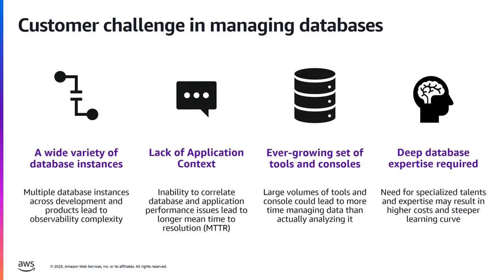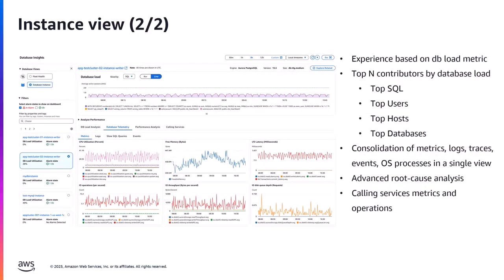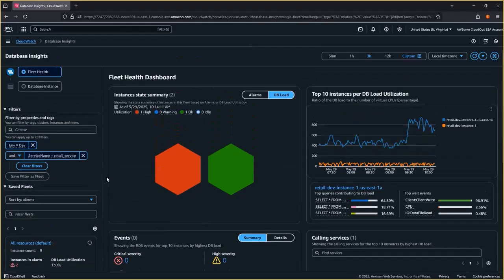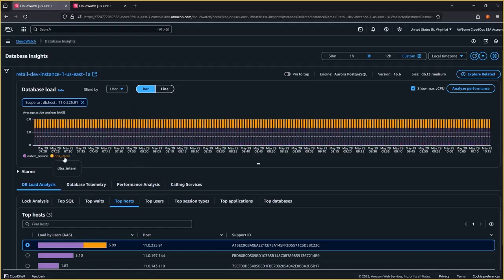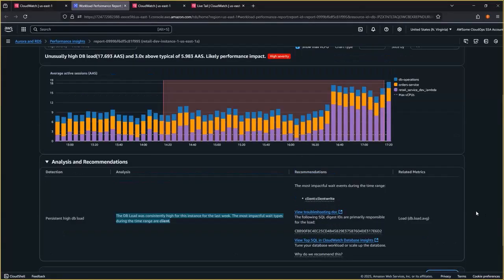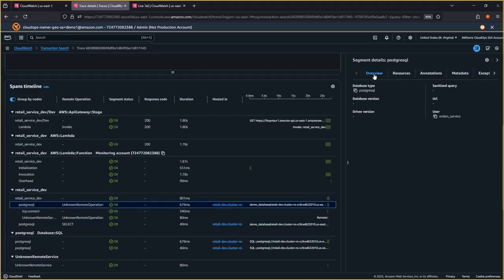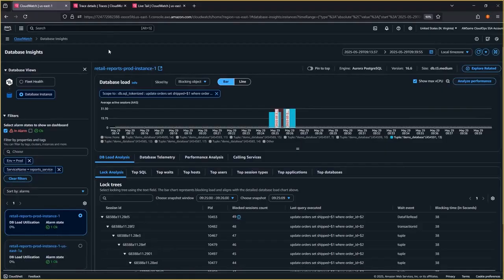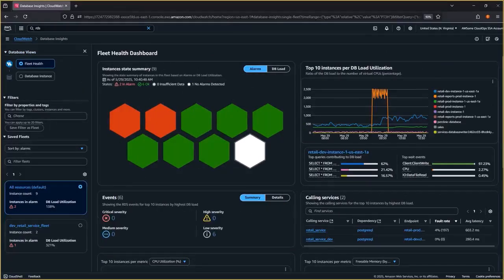Streamline Database Monitoring with Amazon CloudWatch Database Insights | AWS Events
Discover how CloudWatch Database Insights provides comprehensive observability for your Amazon Aurora and RDS databases without complex setup or configuration. Learn how to monitor database fleet health, identify performance bottlenecks, analyze SQL queries, and correlate database issues with application performance - all from a unified interface. We'll demonstrate how Database Insights can help you reduce mean time to resolution and improve database performance monitoring efficiency.